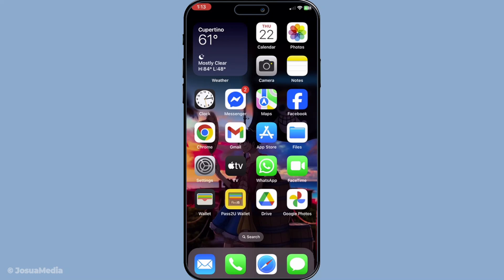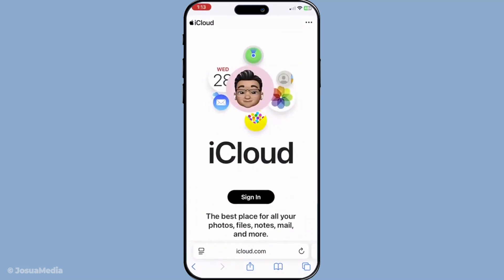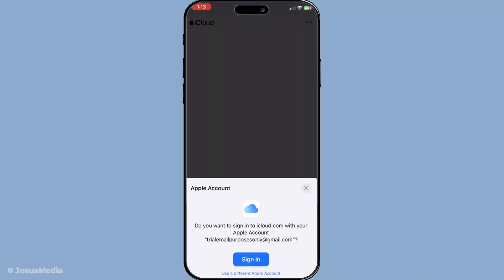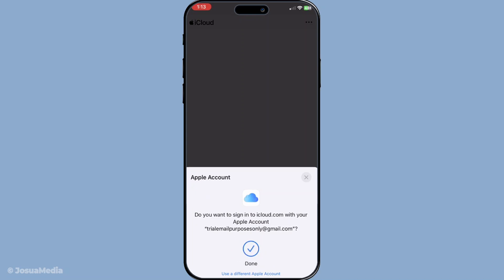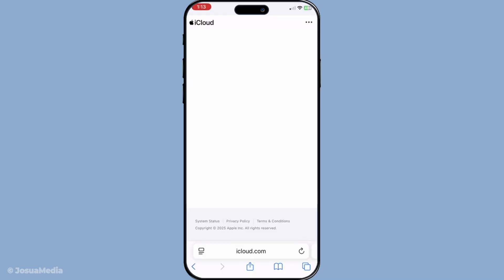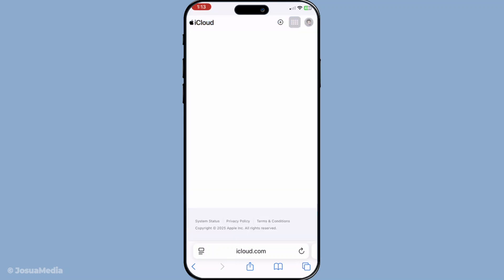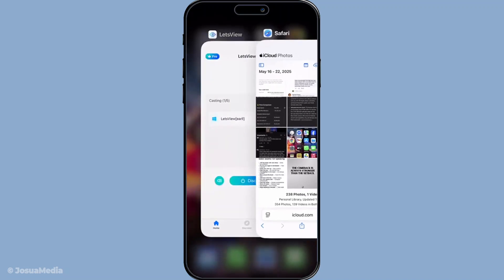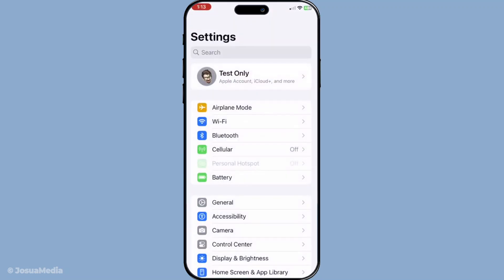How To Merge Apple Id And Icloud Accounts (Updated) (Full 2025 Guide)